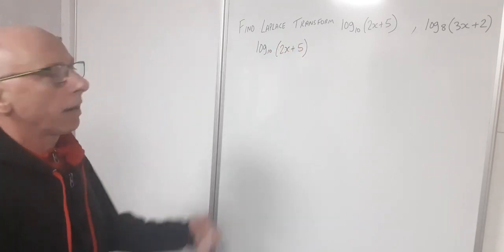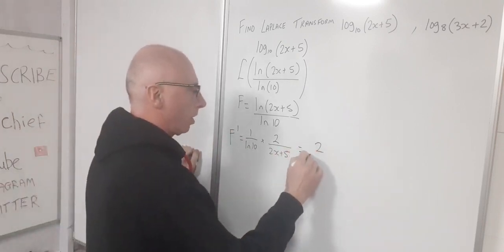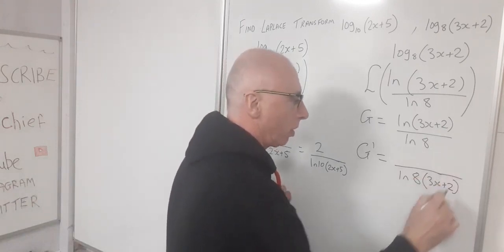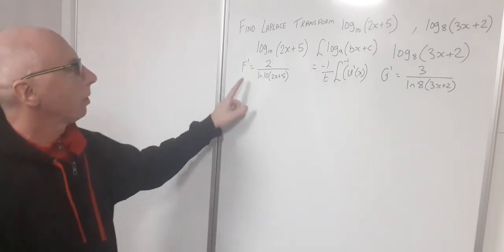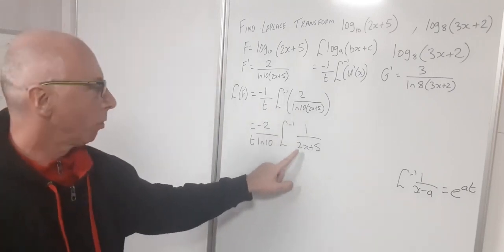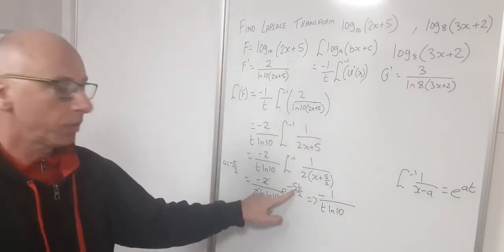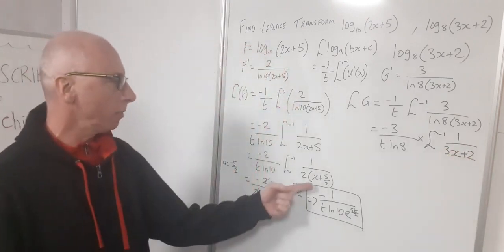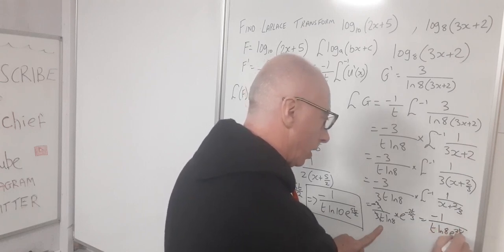Logarithms and Laplace Transform